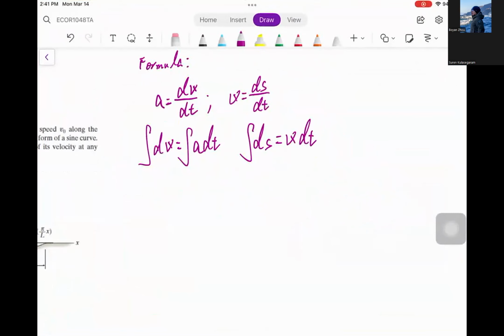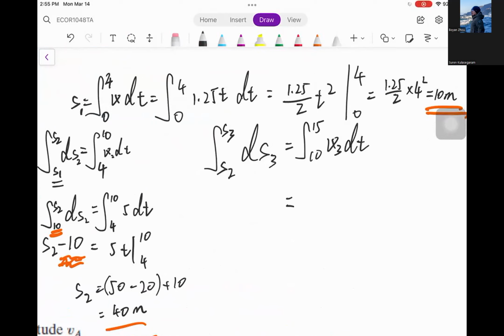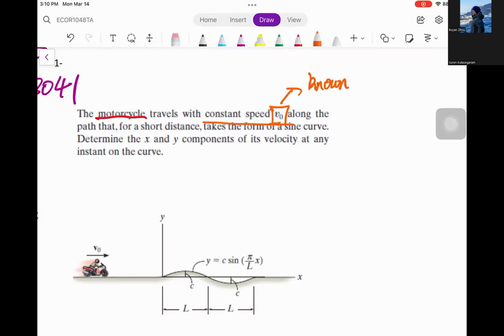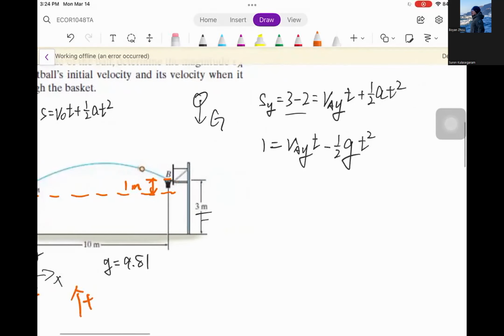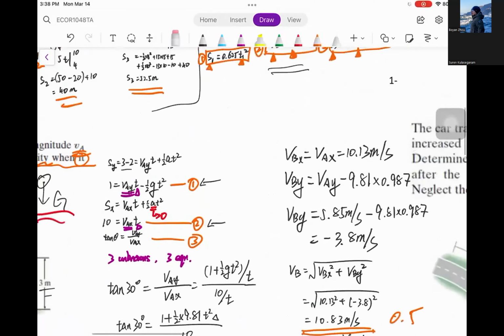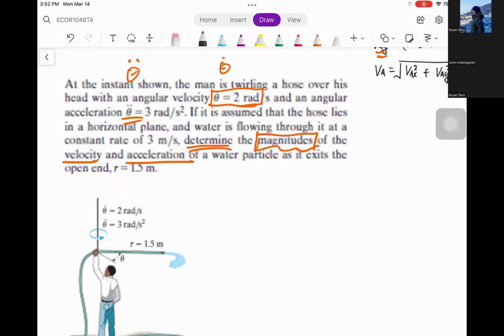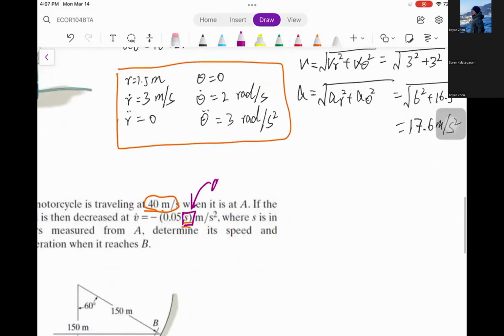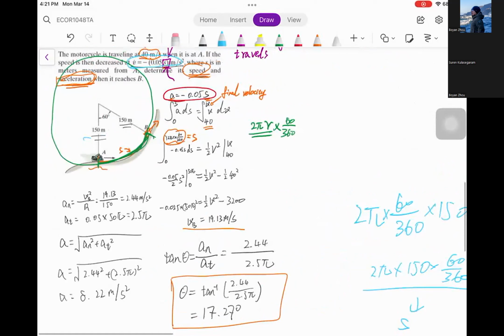ECOR1048 PA2 C1/D6